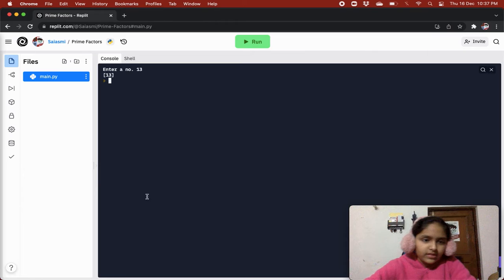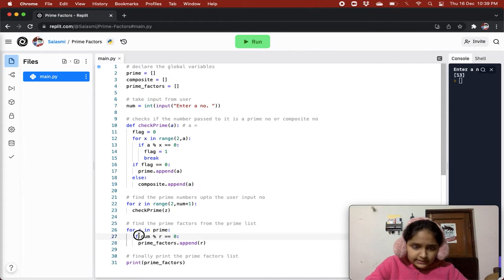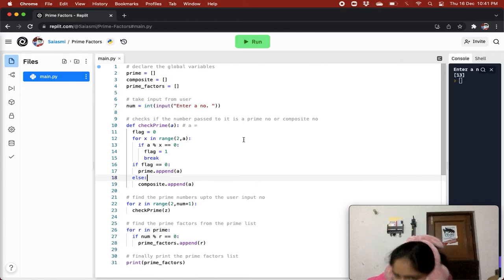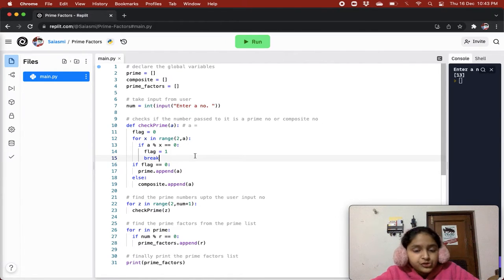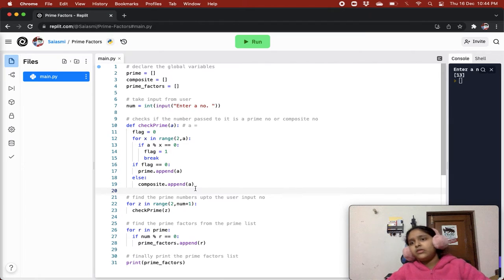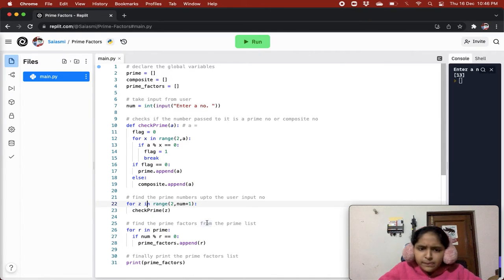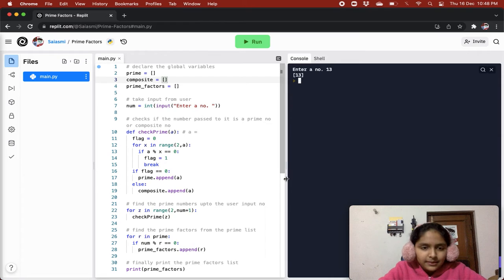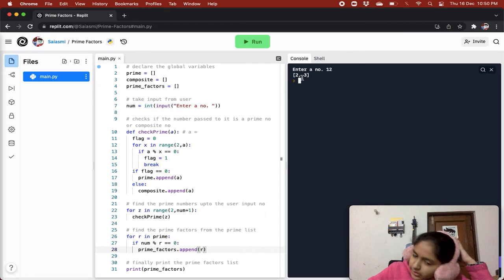Coding Prime Factors App in Python